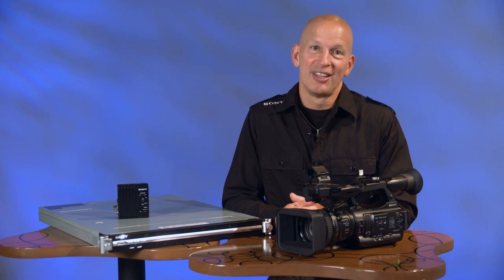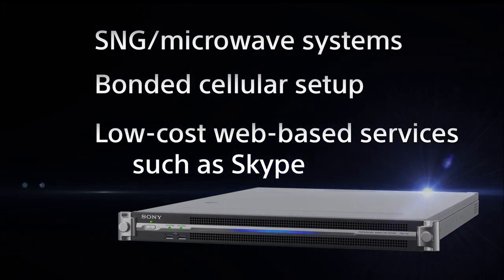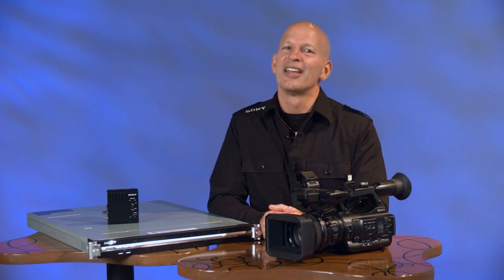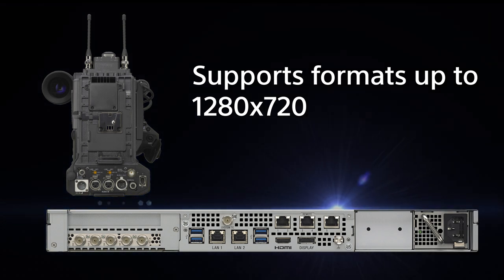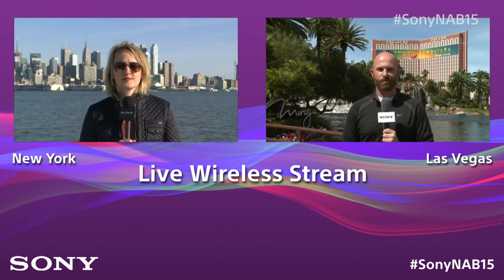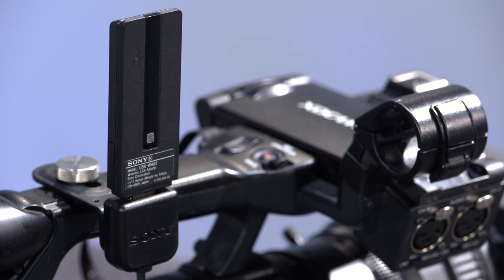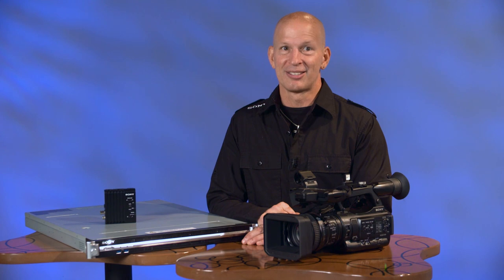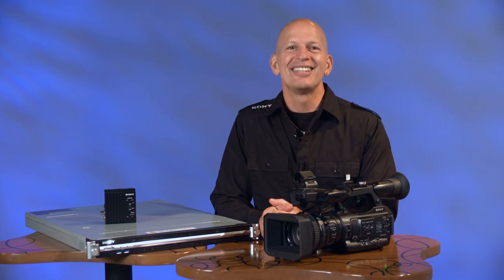Overview of the new Sony Wireless Streaming Receiver - PWS-100RX1